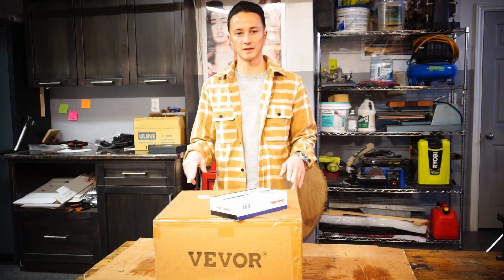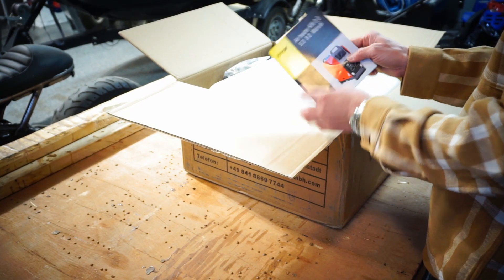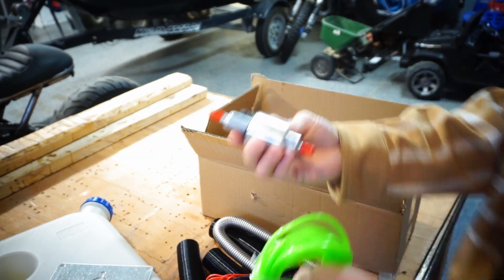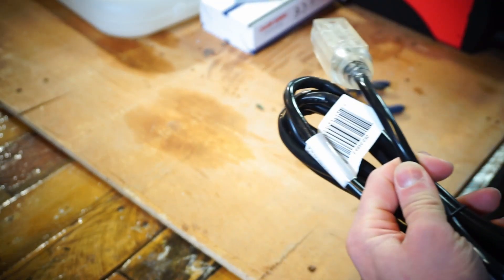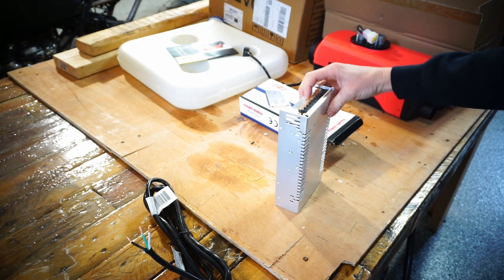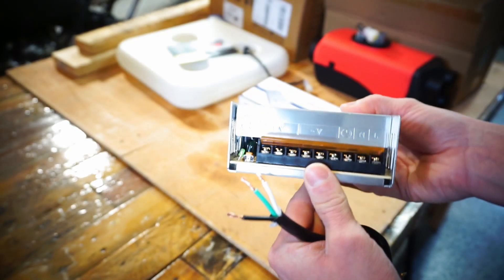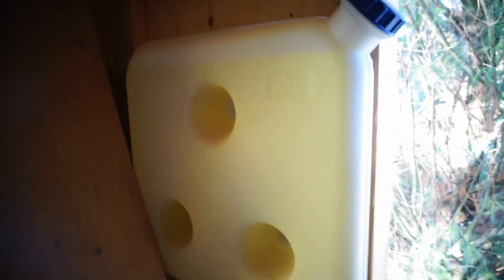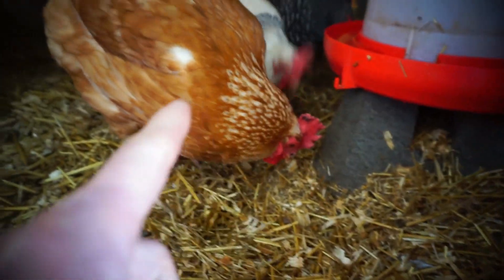How To Convert A Diesel Heater to Run Off House Plug Electricity - For A Chicken Coop. VeVor Brand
In this video I show you how I bought a Vevor diesel heater for my chicken coop and converted it from 12V automotive battery power to a house plug using AC power (house hold power).  You will not need a 12V battery to install or turn on or run the heater. It will run off house hold power with a plug!

You can also buy the same but never version of the diesel heater in this video below: